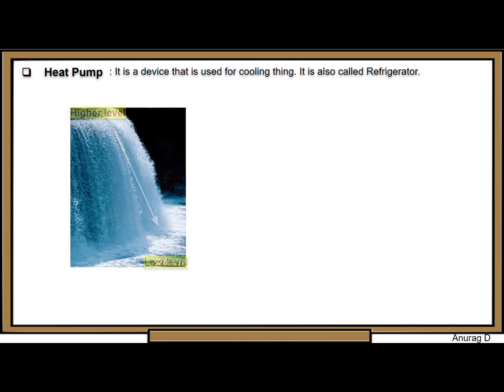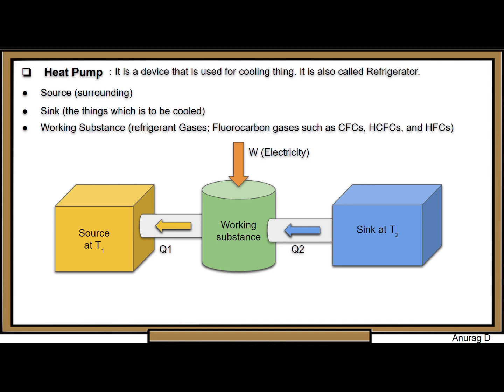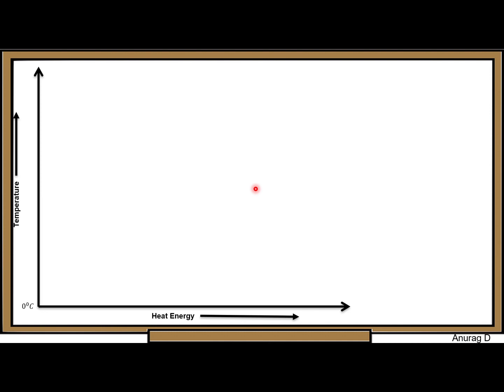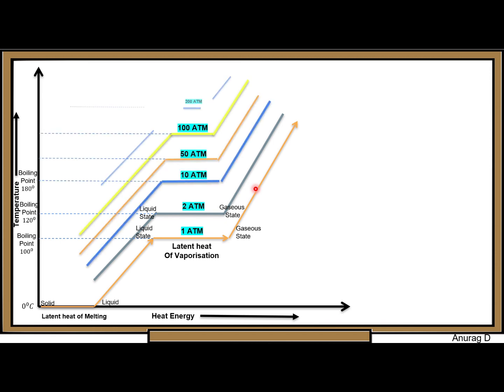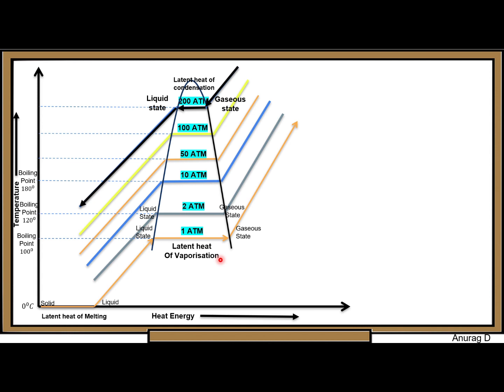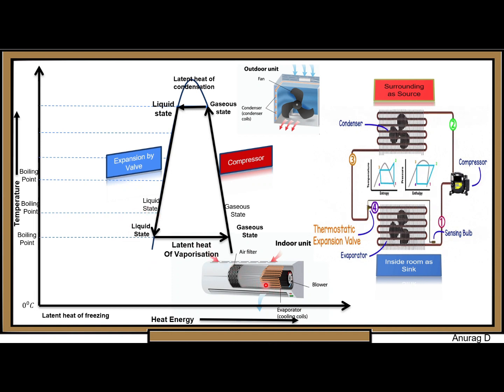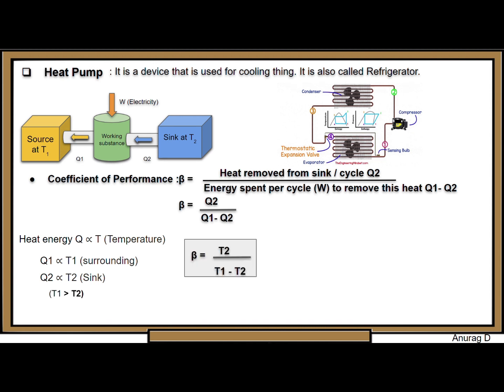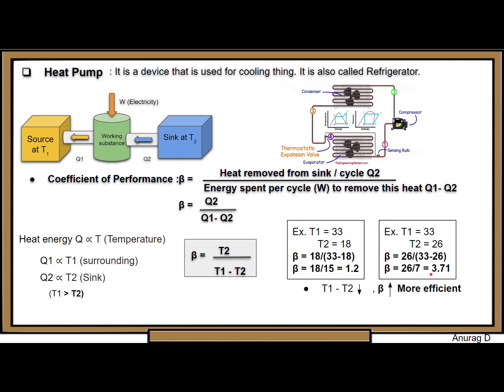"Chill out with HEAT PUMP cooling": Efficiency and Working Unleashed!"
"FEEL THE SCIENCE"
Thermodynamics - 3
 Join us as we delve into the inner workings of heat pumps, uncovering their efficiency. Learn how these systems transfer heat from one place to another, creating cool environments for various applications.
 From understanding the principles behind refrigeration to exploring the latest advancements in air conditioning technology, we're here to demystify heat pumps and showcase their role in keeping things cool."